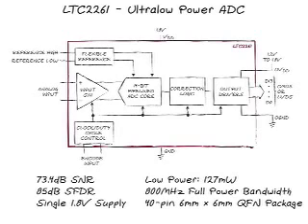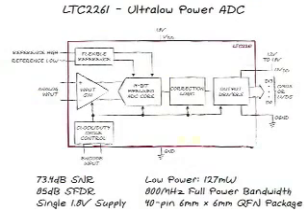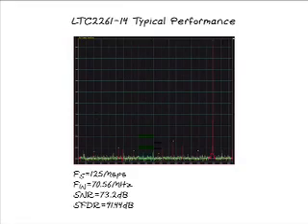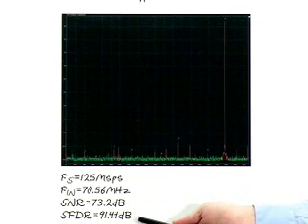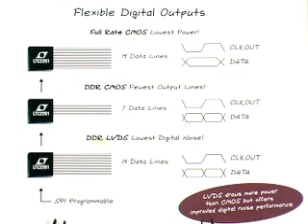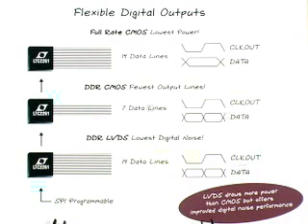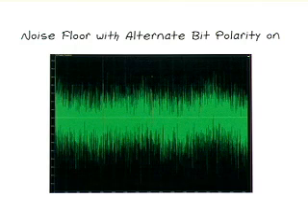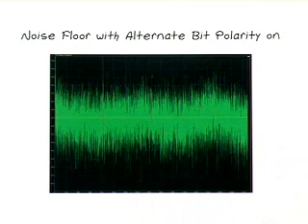Reduce Digital Feedback in Data Conversion Systems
Linear's newest high-speed ADC family achieves 1/3rd the power consumption of existing solutions without compromising AC performance. Operating from a low 1.8V supply, the 14-bit, 125Msps LTC2261 dissipates 125mW while maintaining 73.4dB SNR and 85dBc SFDR.